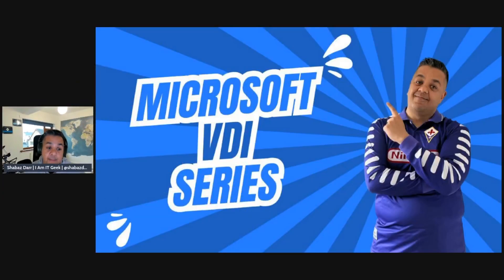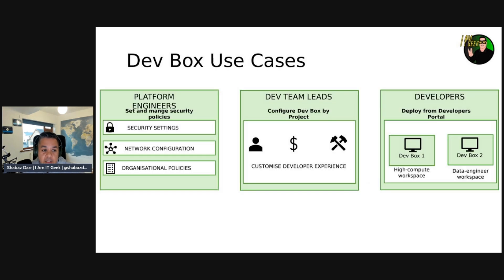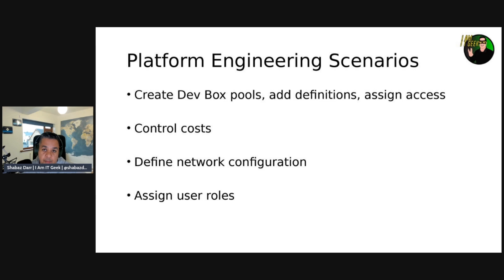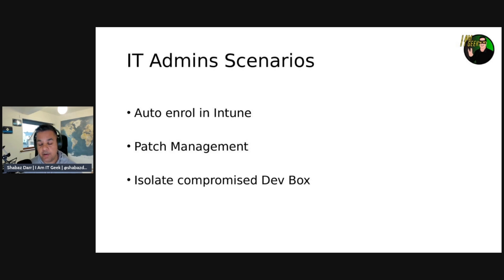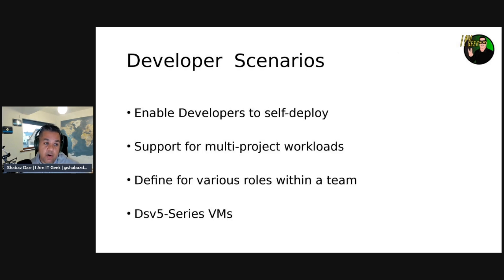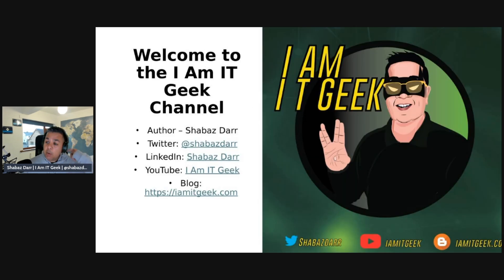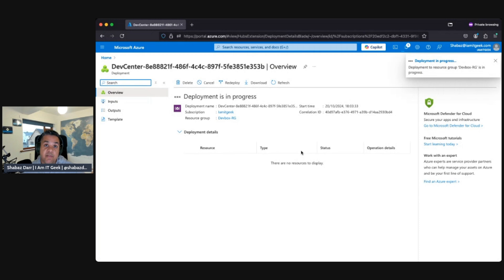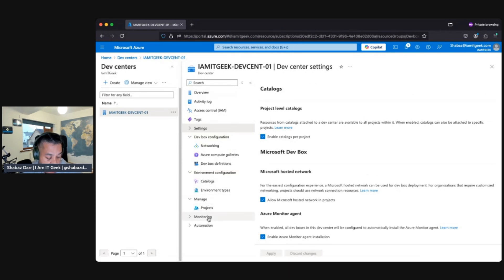Microsoft Dev Box Revolutionizes Your Workflow!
Discover how the Microsoft Dev Box can revolutionize your workflow! Learn about the industry scenarios where this tool can make a big impact.

Episode Breakdown -

00:00 - Episode Introduction
01:00 - Episode Breakdown
01:28 - What is Microsoft Dev Box?
02:21 - Dev Box Use Cases
04:12 - Platform Engineering Scenario
04:59 - IT Admin Scenario
06:06 - Developer Team Lead Scenario
06:41 - Developer Scenario
08:04 - Demo: Creating Dev Center